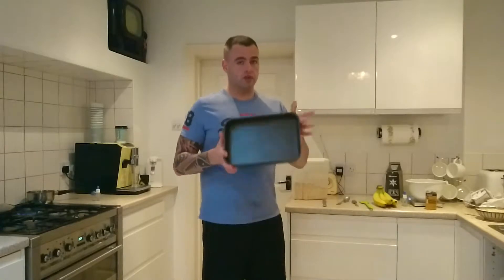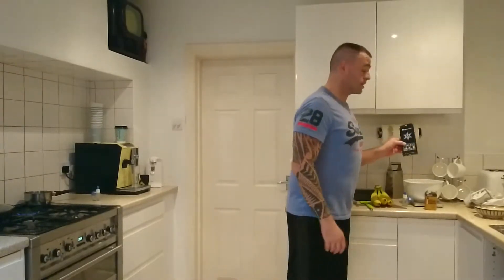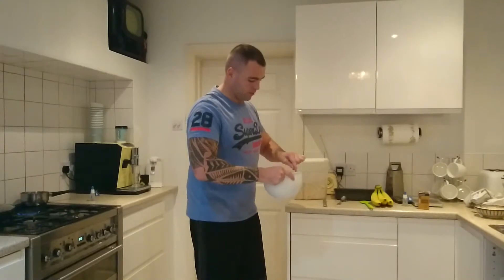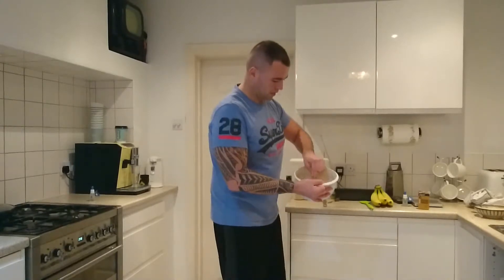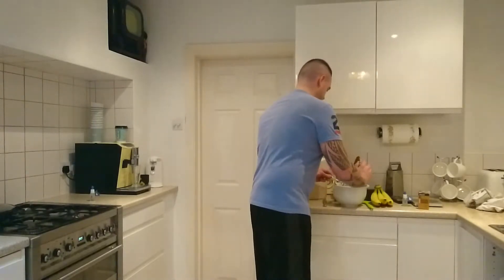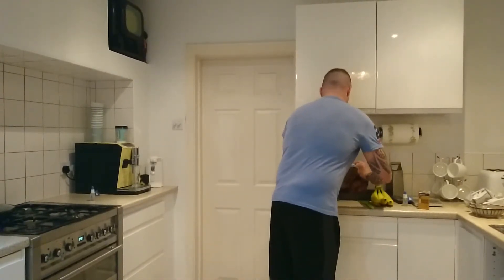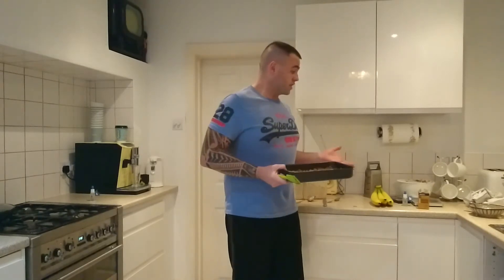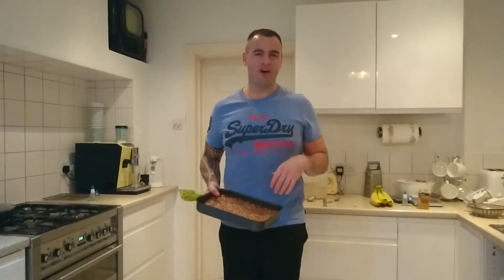Schweeet Chocolate Flapjacks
A Sugar free chocolate flapjack recipe, made with Schweeet!